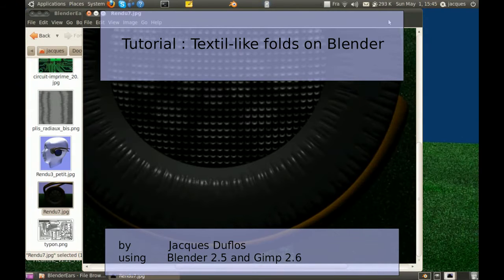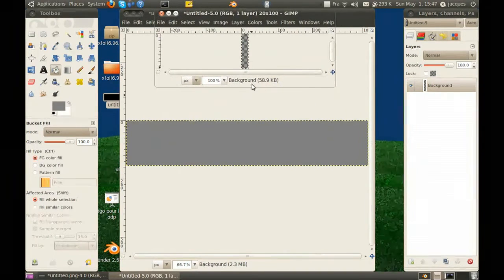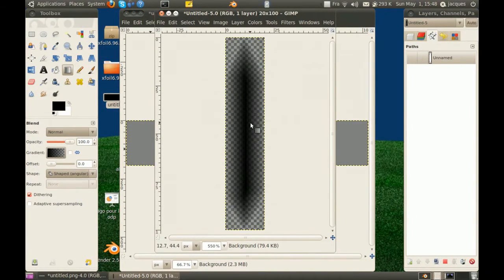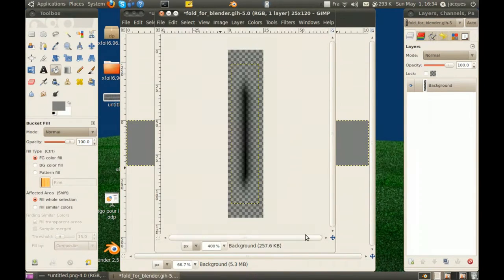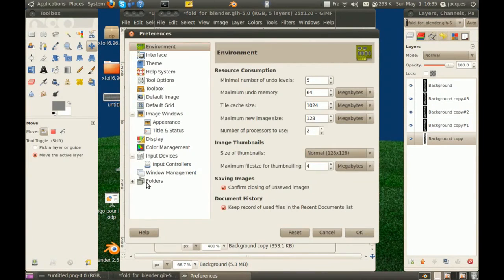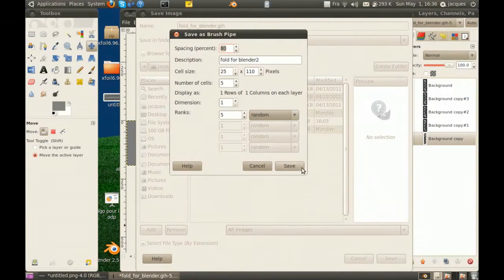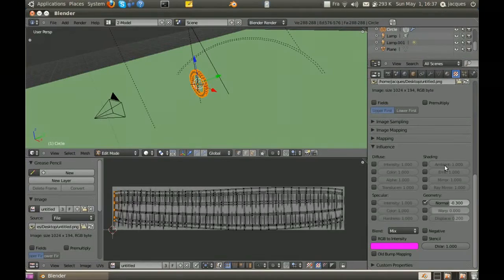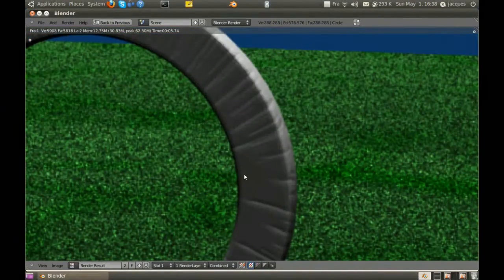Turorial-Earphone cushion fold-blender 2.5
In this video, you will learn how modify a UV map form Blender with Gimp to create textile-like folds.